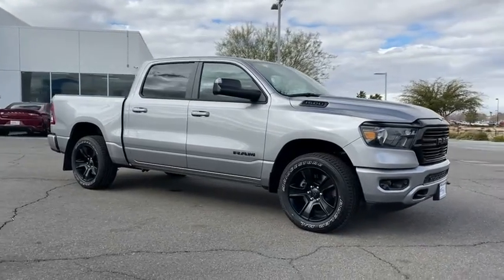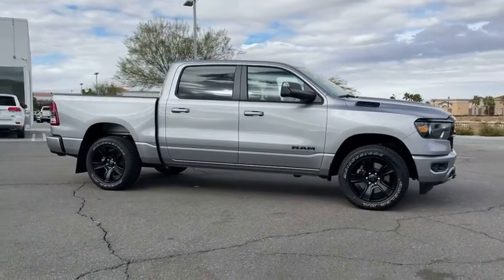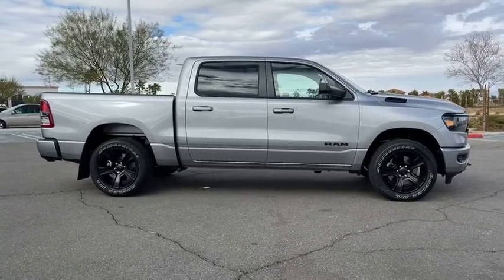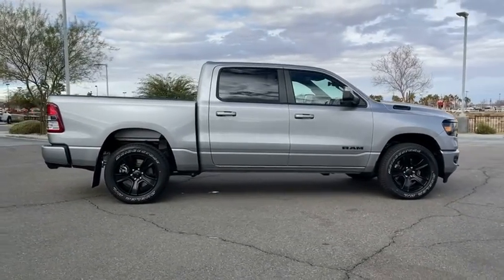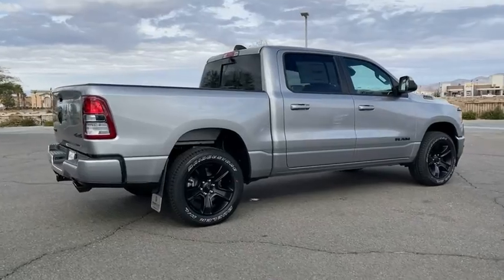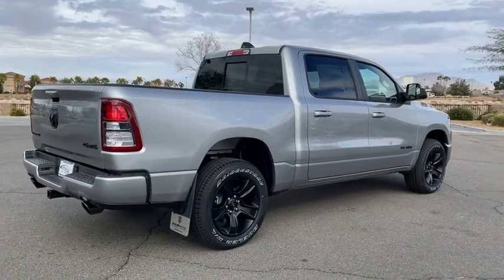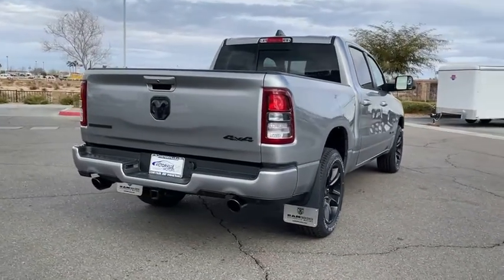2021 Ram 1500 Victorville, High Desert, Hesperia, Apple Valley, Adelanto, CA 1T2125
Billet Silver Metallic Clearcoat New 2021 Ram 1500 available in Victorville, California at Victorville Motors. Servicing the High Desert, Hesperia, Apple Valley, Adelanto, CA Area.
2021 Ram 1500 Big Horn/Lone Star - Stock#: 1T2125 - VIN#: 1C6SRFFT0MN585374

Victorville Motors
14617 Civic Dr

Billet Silver Metallic Clearcoat 2021 Ram 1500 Big Horn/Lone Star 4WD 8-Speed Automatic HEMI 5.7L V8 Multi Displacement VVT eTorquebrbrRecent Arrival! Not all Guests will qualify for rebates. Some Guests may qualify for more. Dealer installed options may be extra. See dealer for details. Price includes Conditional Rebate(s)$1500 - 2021 National Retail Consumer Cash 21CM1. Exp. 02/01/2021 $1500 - California 2021 Retail Bonus Cash CACMA1. Exp. 02/01/2021 $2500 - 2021 RAM National Retail Bonus Cash 21CMA1. Exp. 02/01/2021